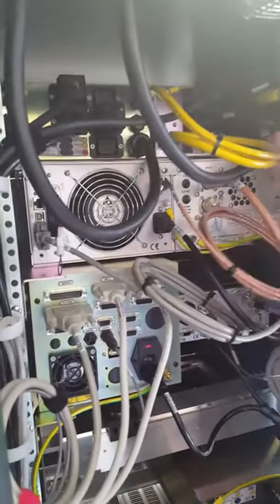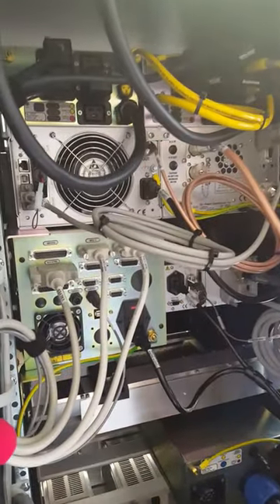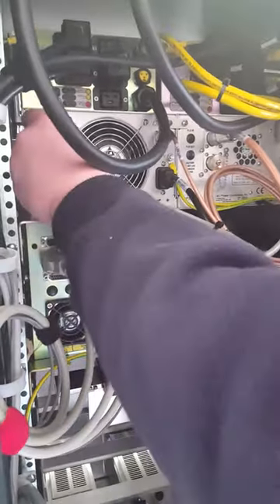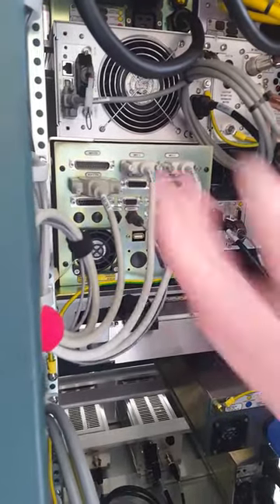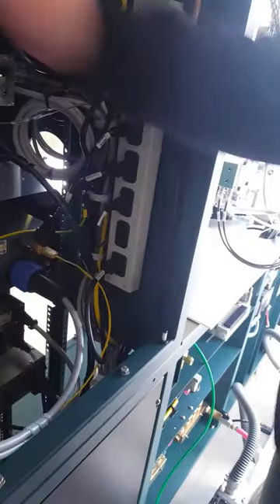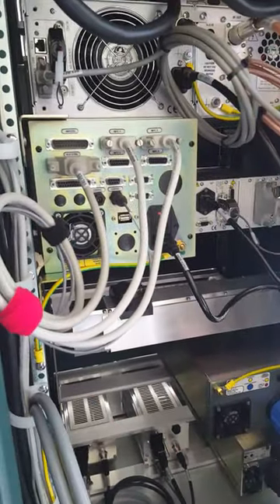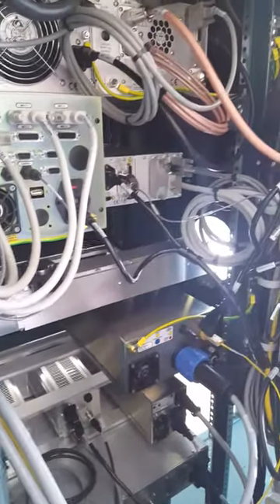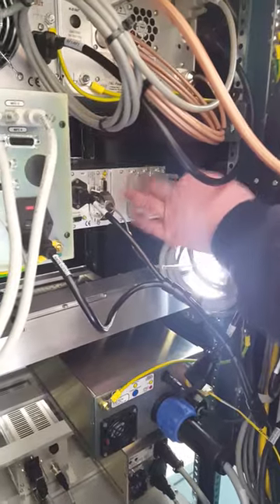Orion 5 Video -12